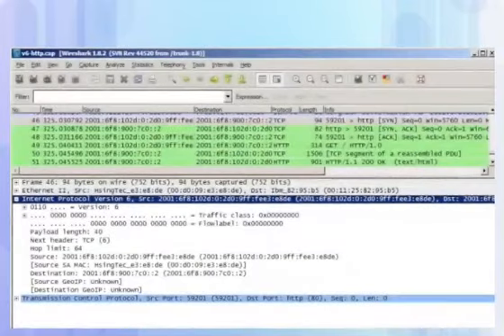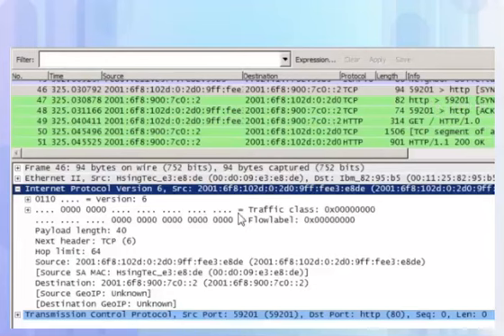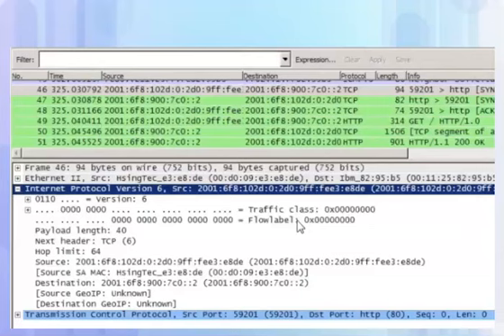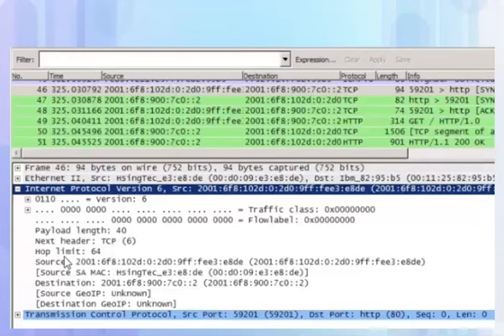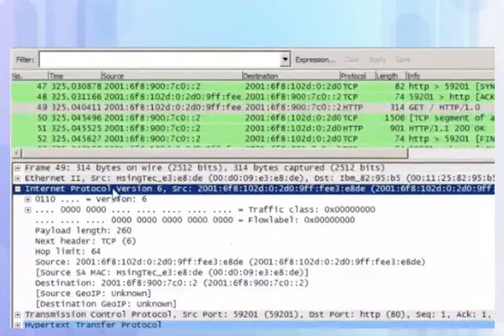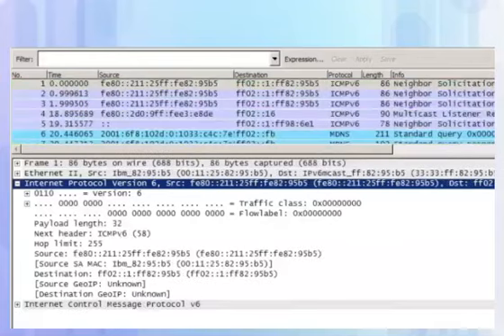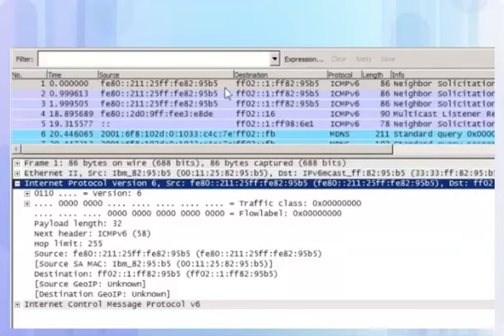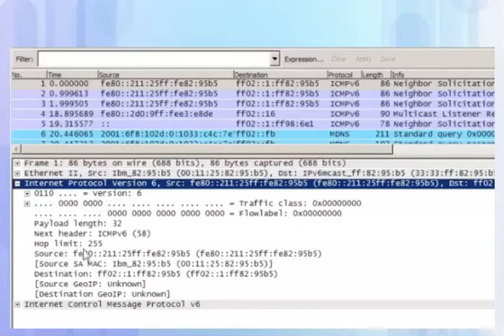Sample IPV6 Headers explained in the Wireshark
This video shows an IPV6 header in the Wireshark.